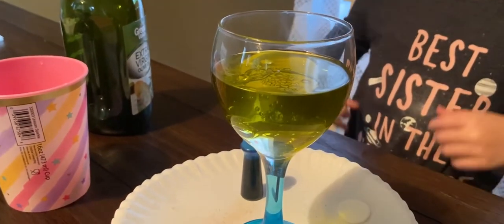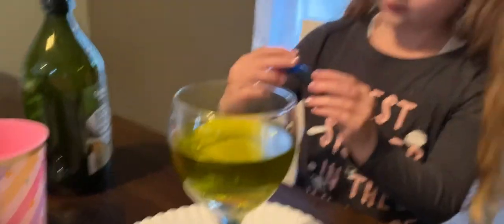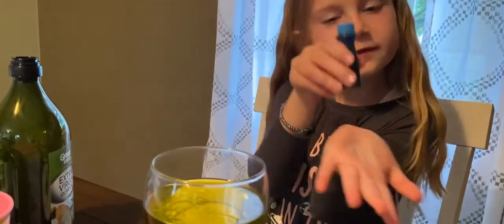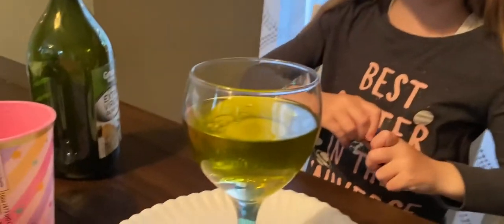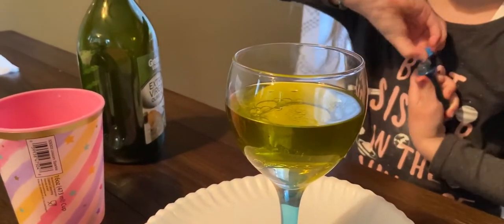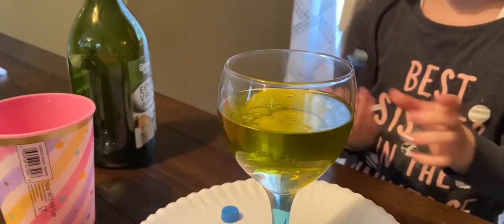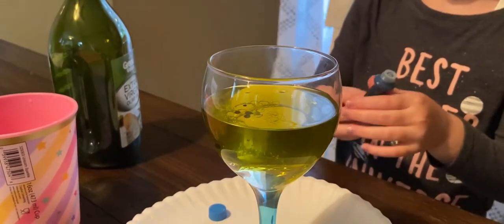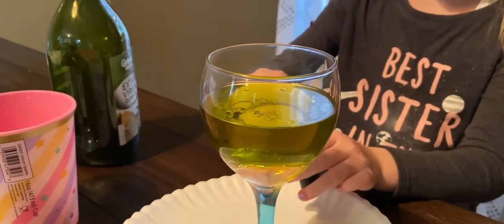Lava Lamp Experiment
Imogen shows us how to make a lava lamp using a wine glass, olive oil, food coloring, water, and an Alka Seltzer tablet.  Imogen is the daughter of Allison, Reddick Library Staff Member.